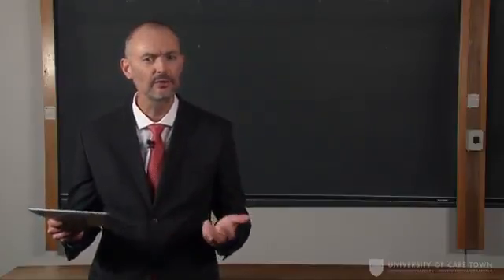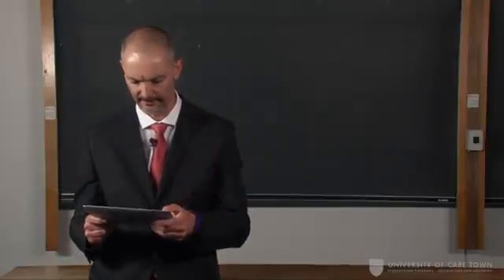Collecting data at one point in time Cross sectional studies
from coursera